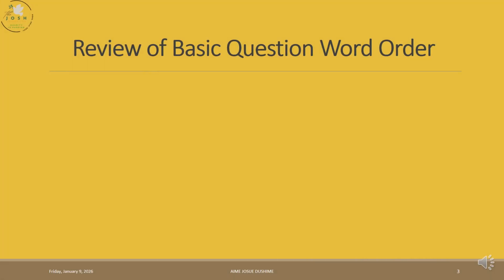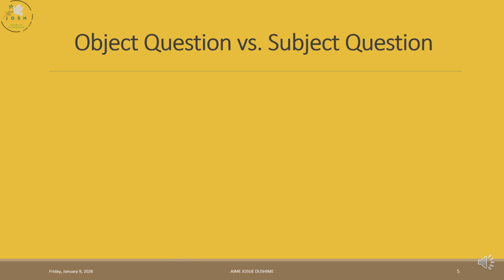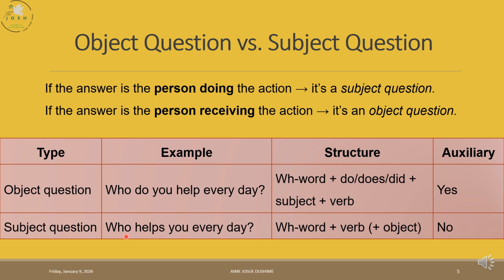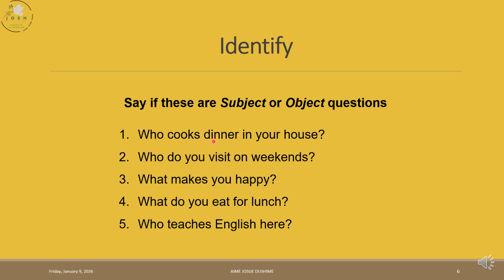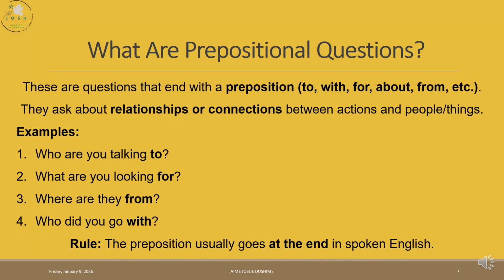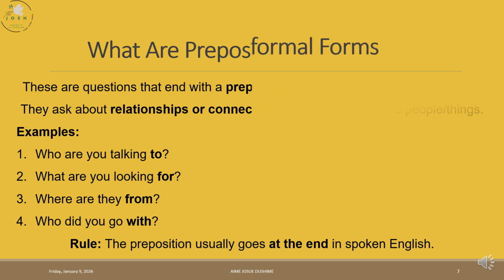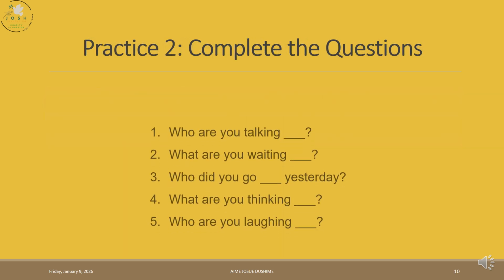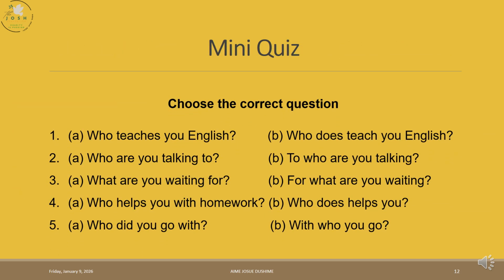Subject Questions & Prepositional Questions | A2 English Grammar Lesson 2 | Learn English with Aime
In this lesson, I continue A2 English Grammar – Lesson 2 by focusing on an area that causes confusion for many learners:

Subject Questions and Questions with Prepositions

At A2 level, learners must learn that not all questions follow the same structure. Some questions do not use auxiliary verbs, and some require prepositions at the end of the question.

In this lesson, I explain clearly:

1. What subject questions are and how they work
2. The difference between subject questions and object questions
3. Why some questions do not use do / does / did
4. How to ask questions with prepositions (Who are you talking to? / What are you looking for?)
5. Common A2 mistakes and how to correct them

By the end of this lesson, you will be able to:

1. Ask correct questions without confusing word order
2. Speak more naturally in everyday conversations
3. Understand why native speakers place prepositions at the end of questions
4. Build confidence when asking for information

This lesson follows the CEFR (Common European Framework of Reference for Languages) and is part of the A2 Grammar Playlist by LEWA – Learn English With Aime.

📌 Level: A2 (Elementary / Pre-intermediate)
📌 Skill focus: Grammar for speaking and interaction
📌 Suitable for: Adult learners and independent learners

👉 Watch Lesson 1 before this video for a strong foundation in question forms.

👉 Continue the A2 series for structured progression toward stronger intermediate grammar.